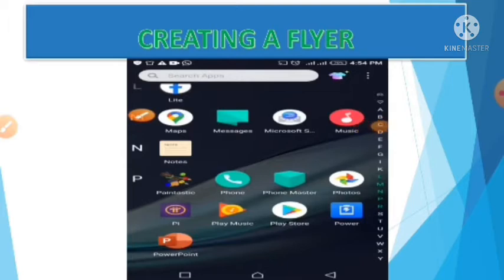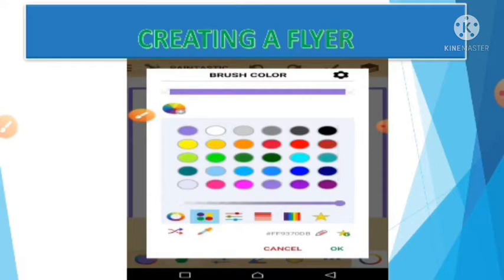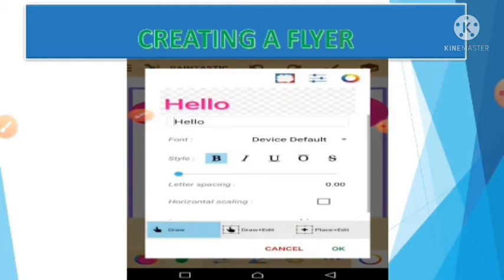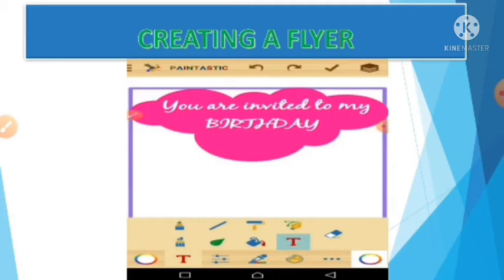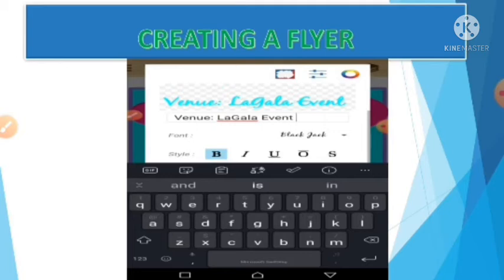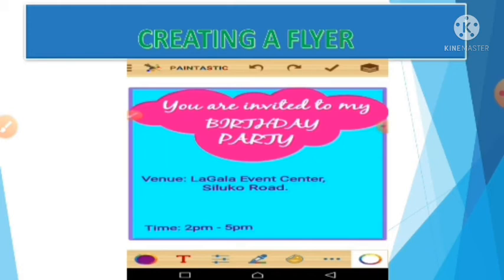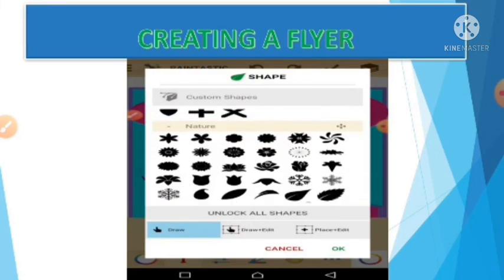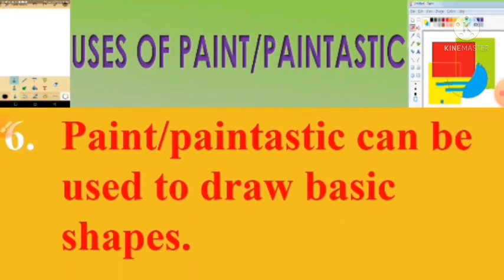Creating a Flyer with Paintastic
This video teaches you how to create and design a flyer using Paintastic app.